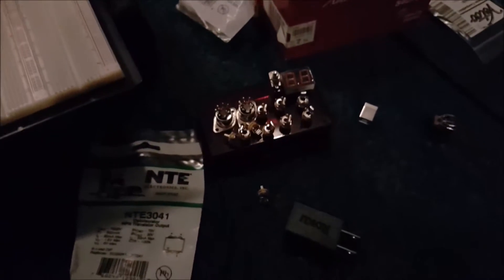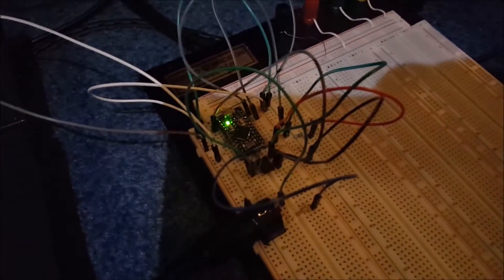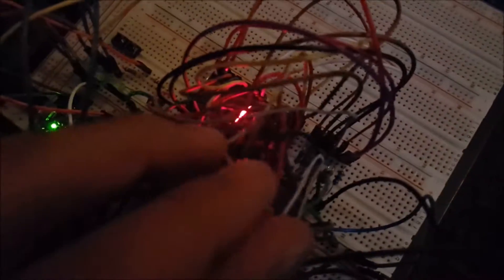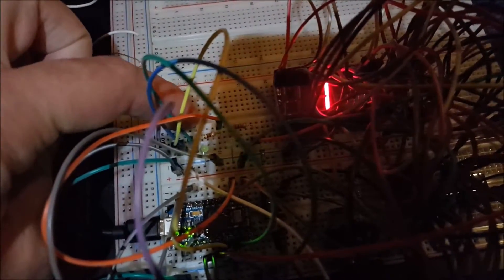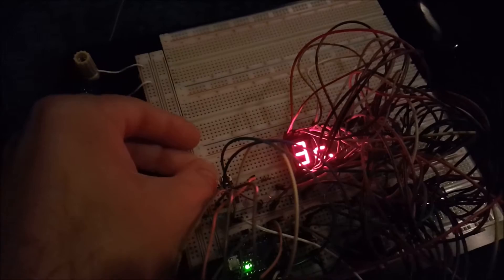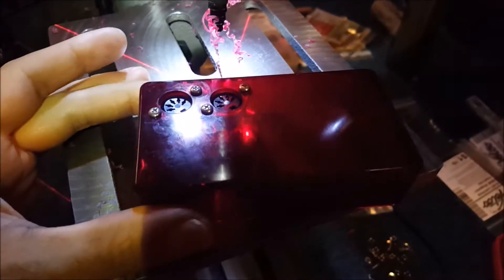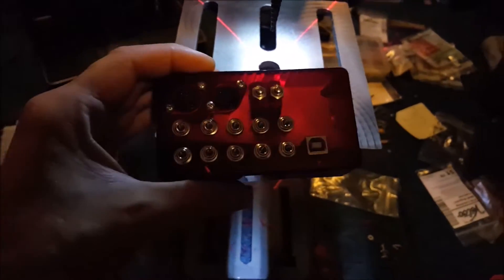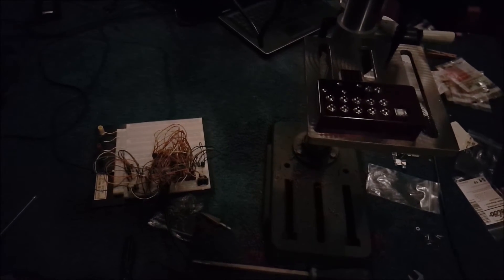Arduino MIDI trigger drummer part 1 (trigger vintage drum machines via MIDI)